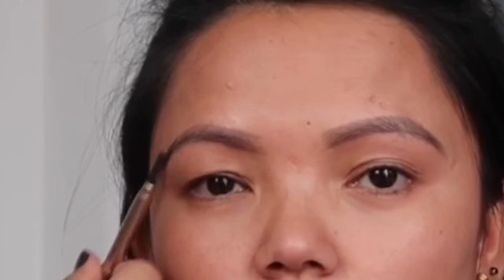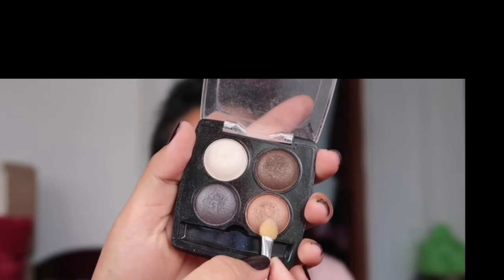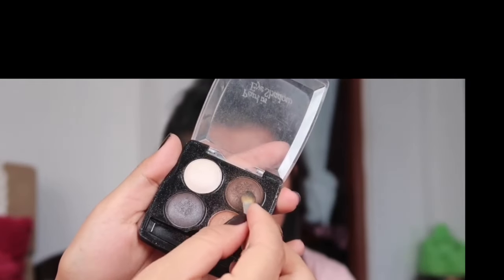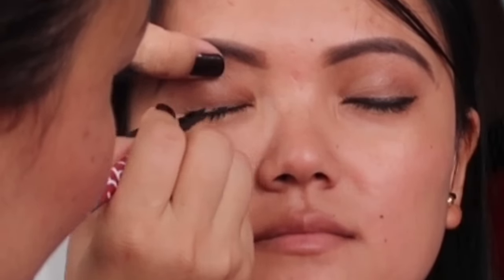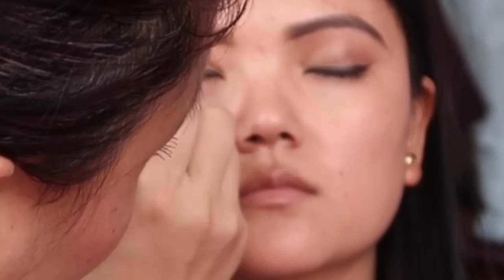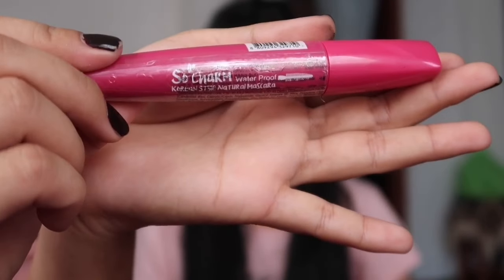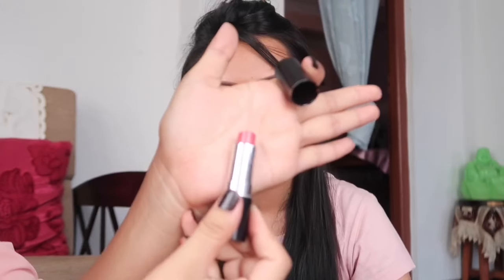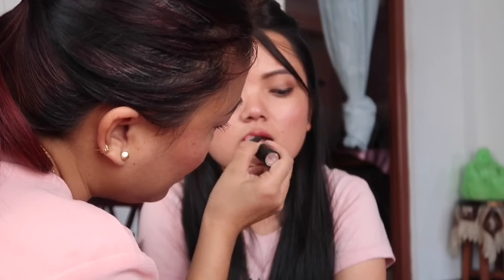सिम्पल मेक अप / Everyday Makeup without Foundation and Concealer / Simple & Easy for Beginners /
Hello and Namaste my Lovelies, 🙏🏼😊❤️

I am a Nepali Mother to a year old son residing in Kathmandu, Nepal. Here, I upload my random days vlog and many other stuff videos.

Have a good day everyone... Thankyou for watching🤗